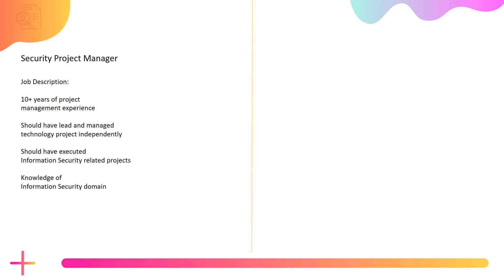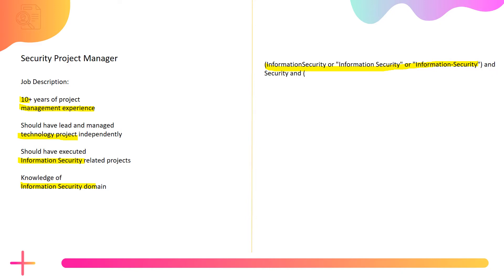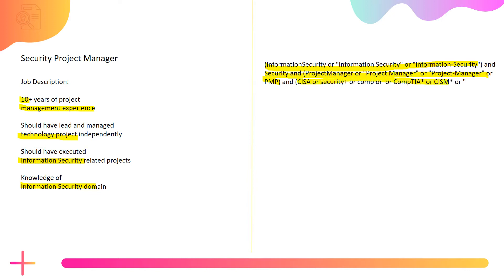Boolean Search for Security Project Manager | 20 Tech Jobs Search String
Technical Recruitment training for fresh graduates and recruiters, IT recruiters are in demand, and a skilled recruiter is one the agencies are looking for. We at the staffing circle provide technical recruitment, sourcing, screening, and selection training services through our platform.

About:
The Staffing Circle Academy aims at creating a community of staffing and recruiting industry professionals where they learn, grow, network, find jobs, and discover opportunities for great careers within India, Canada, the United States of America, & United Kingdom. We deliver quality training services online, consulting services to staffing agencies looking for any custom training or software services, and advisory services through one on one and in a group.

Our Mission
We are on a mission to teach, train, coach, and place staffing and recruiting industry professionals from HR, Marketing, Sales, Accounting, Finance, Legal, and Technical Recruitment background within staffing and recruiting agencies in India and the United States of America.

Our goal is to deliver industry-ready staffing and recruiting industry talent that serves the demand generated by the staffing agencies for recruiters, managers, leadership, and senior roles within the company.

Our Vision
We vision ourselves as one of the growing communities of staffing and recruiting industry professionals for careers, learning, networking, and collaborations. We want to become a go-to platform for hiring freshly trained recruiters, a place to find seasonal recruiters and other professionals in this industry, and other opportunities.